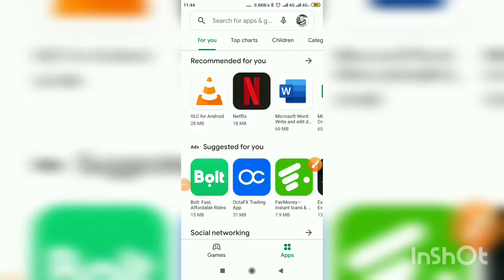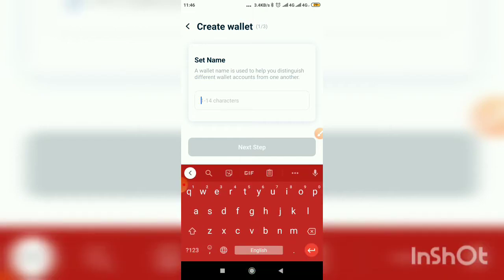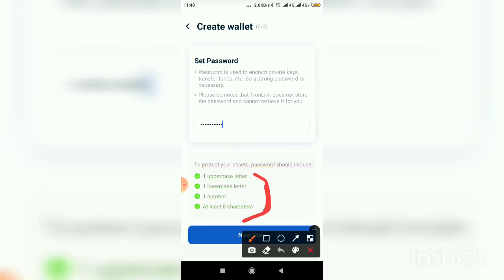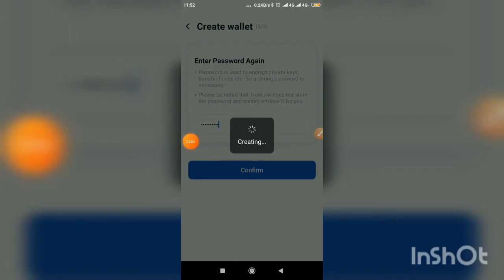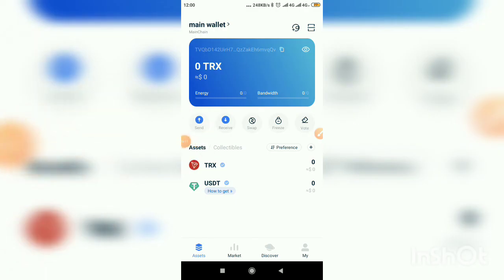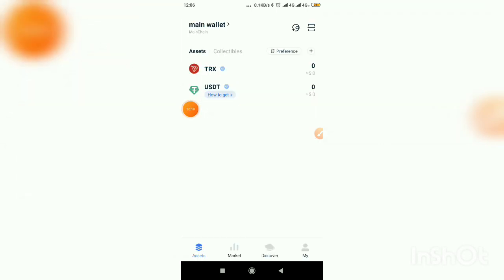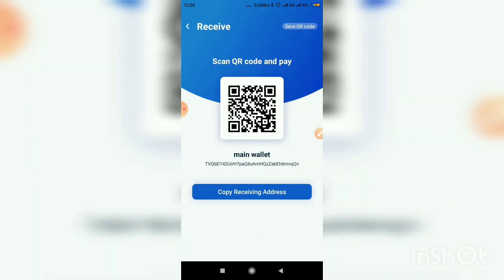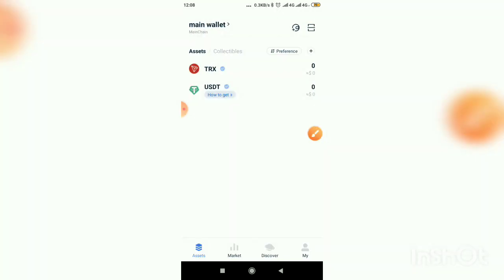How to install, create account on tronlink pro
simple steps , how to download tron link pro